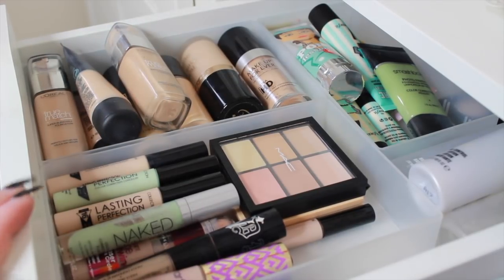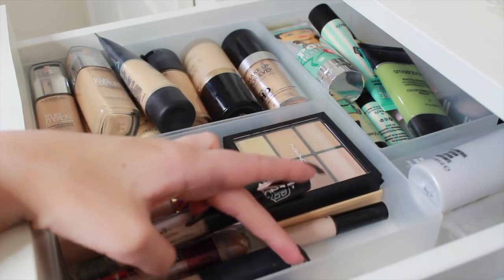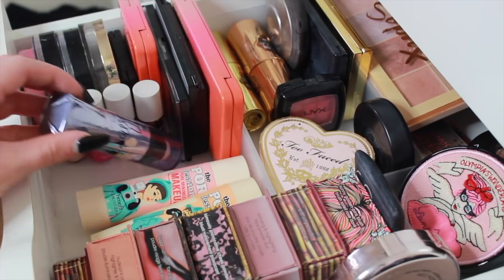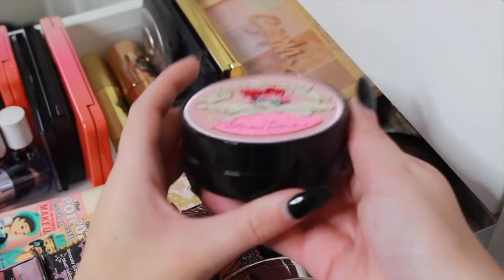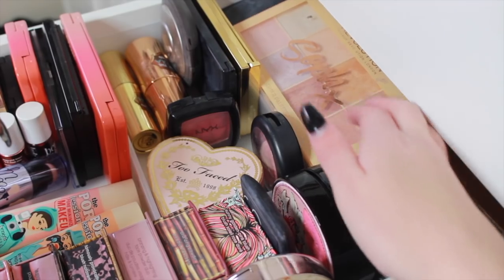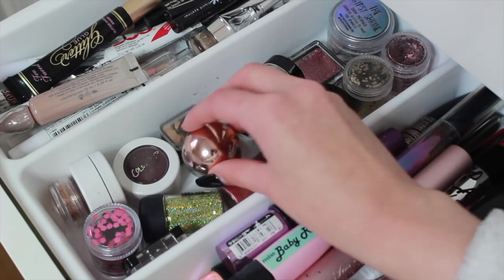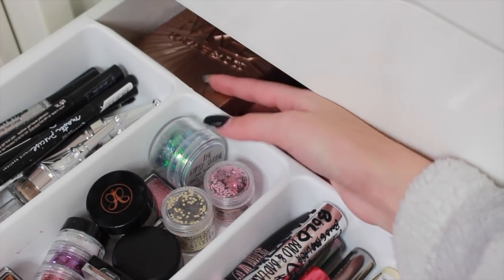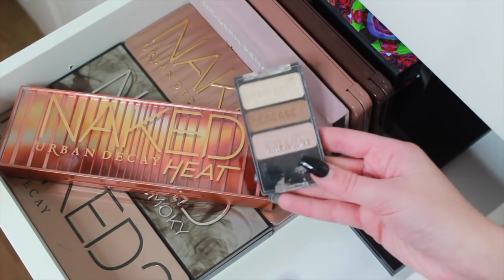MAKEUP COLLECTION 2017!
MY NEW WEBSITE AND BLOG!

Anastasia C/O Red Hare
Somerset House
Strand
London
WCR2 1LA

FAQ:
♡ Will you do a meet up? YES! HELLO WORLD 2017!

xoxo,
Anastasia